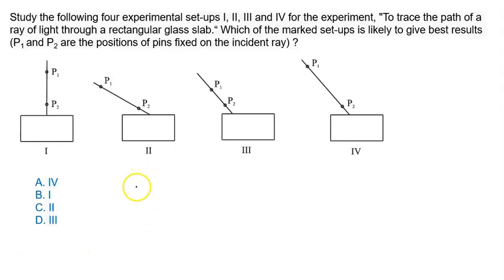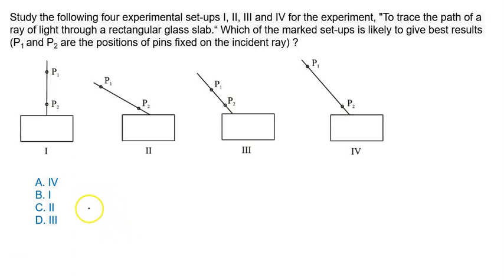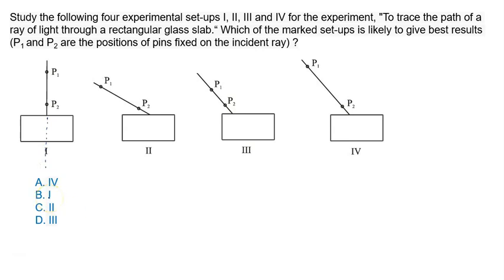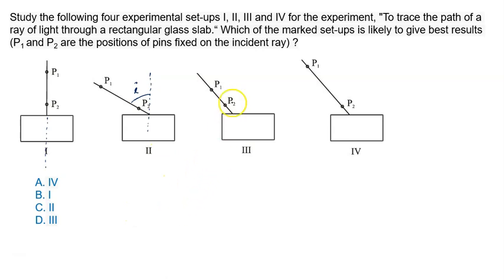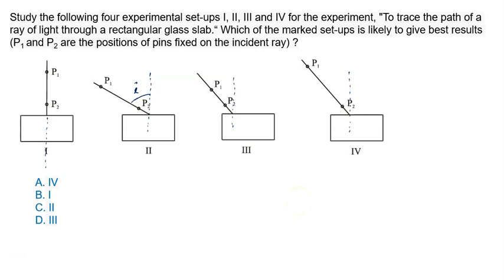Study the following four experimental set-ups I, II, III and IV for the experiment, "To trace the pa